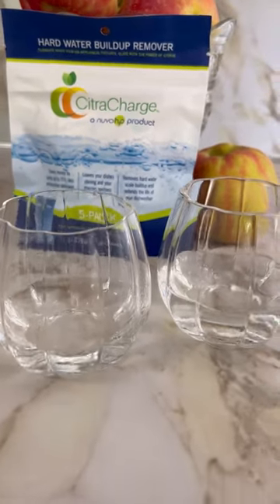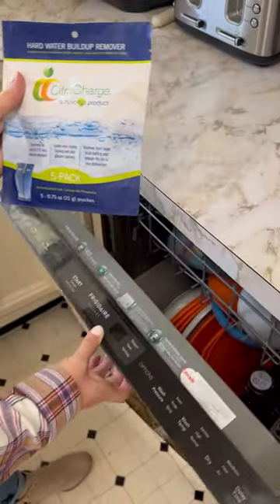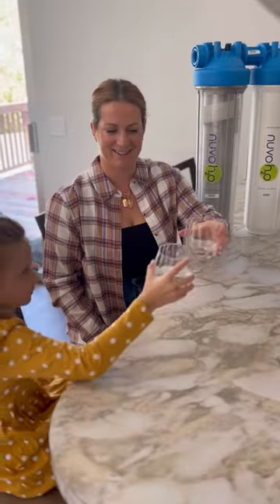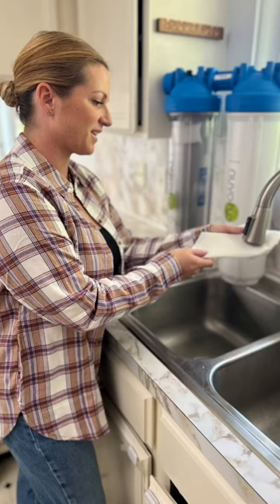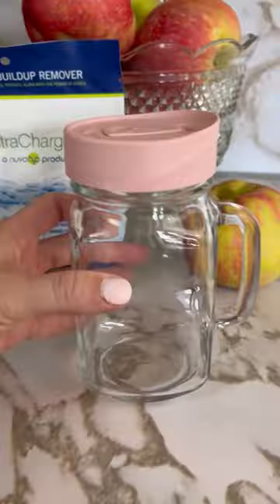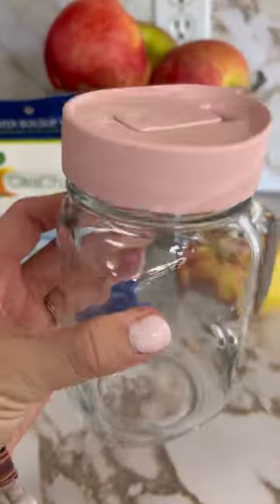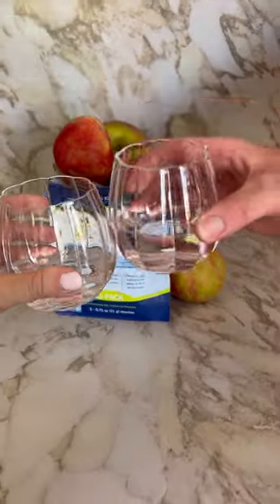NuvoH2O CitraCharge For Your Dishwasher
Are you tired of dealing with cloudy dishes, spots, and streaks after running your dishwasher? NuvoH2O CitraCharge is the perfect solution for you! CitraCharge is a unique and powerful dishwasher enhancer that works to keep your dishes looking and feeling like new.

CitraCharge is formulated with natural citric acid and a patented cleaning complex that is designed to reduce the amount of water spots, cloudy film, and streaks that can be caused by hard water. It’s easy to use- just add two tablespoons of CitraCharge to your dishwasher’s detergent compartment and run your dishwasher as usual. The citric acid helps to break down hard water minerals, while the cleaning complex works to remove odors, stains, and stuck on food.

CitraCharge is safe to use on all types of dishwashers, including both standard and high-efficiency models. It also helps to protect your dishwasher from corrosion and mineral build-up, ensuring that your dishwasher runs efficiently and effectively for years to come. Plus, it is phosphate and chlorine-free, making it an environmentally friendly choice for your home.

CitraCharge is a great choice for those who want to keep their dishes looking clean and streak-free. With just two tablespoons per load, you can enjoy sparkling dishes that are free of water spots and cloudy film. Plus, the natural citric acid and patented cleaning complex work to remove odors and stains, making your dishes look and feel like new. Give your dishwasher the boost it needs and invest in CitraCharge today!